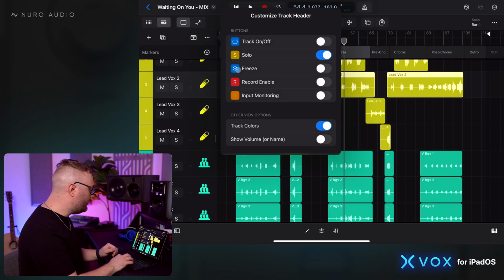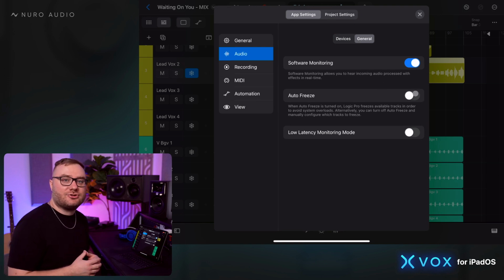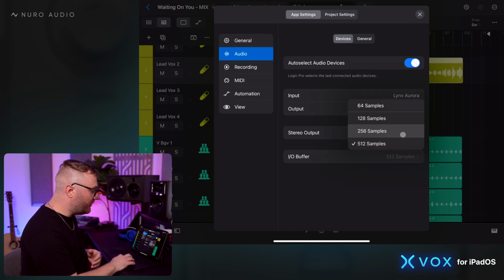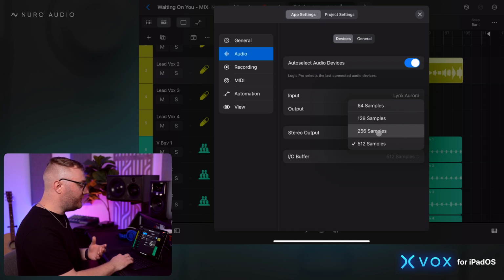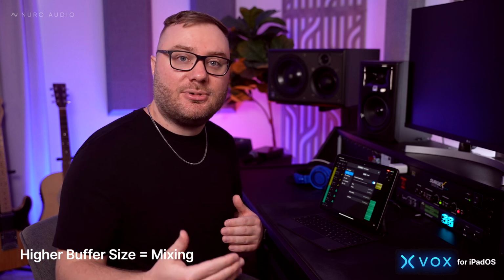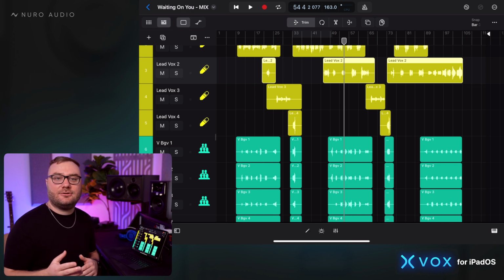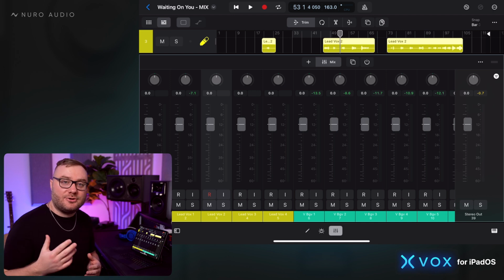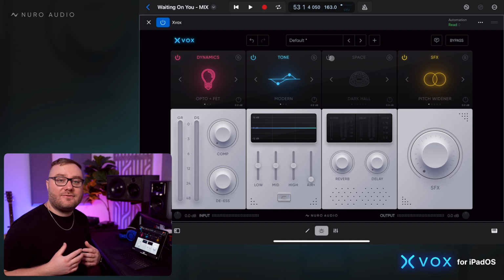Tips to Improve Performance when Mixing on an iPad - [Part 3/9]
Mixing on an iPad is much easier when you’ve optimized your settings. Learn about track freezing, auto-freeze, optimal buffer sizes for different steps of the process, and more in this video.

Xvox is now available for iPad via the App Store on iPadOS.

WHAT YOU GET:

100+ Pro Presets included for instant results

17 unique algorithms like compressors, spaces, tone modes, and more to build your dream vocal chain with just a tap

Easy to use, intuitive controls that make it faster and easier than ever to dial in professional vocal mixes

Trusted by thousands of producers around the world

Xvox for iPadOS is an AUv3 plugin that works inside iPad DAWs / AUv3 host apps like Logic Pro for iPad, Cubasis, AUM, etc.

*Xvox for iPadOS is sold separately via the Apple App Store for iPadOS. To get your copy on iPad, simply open the App Store on your iPad and search “Xvox” to start getting professional vocal mixes - instantly.

“Waiting On You”
Written by: LUNAREH & Dean Palya Jr
Produced by: Dean Palya Jr
Vocals by: Sophia Gripari